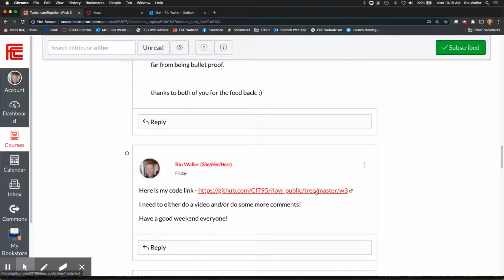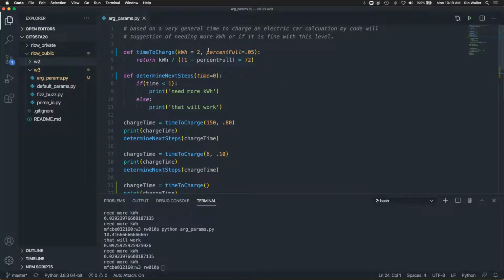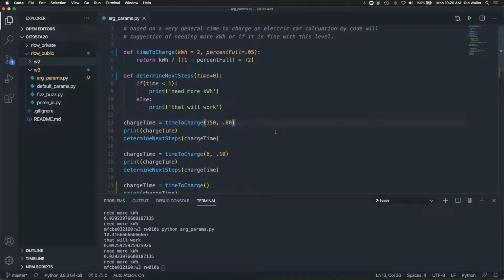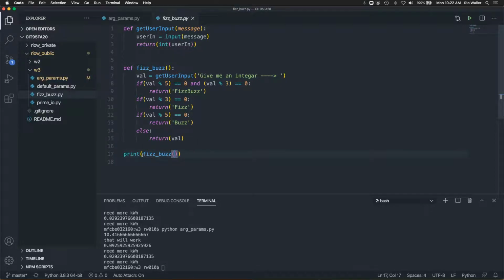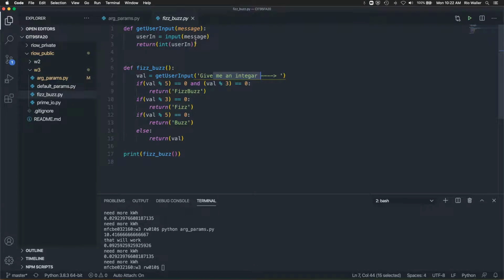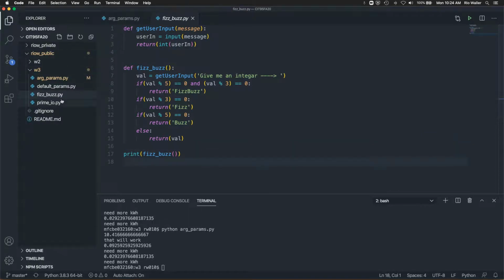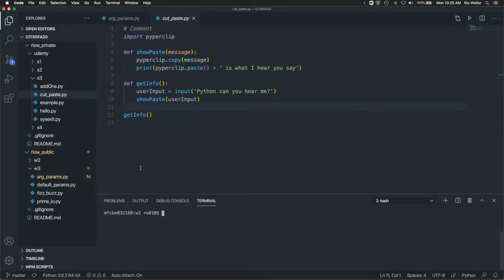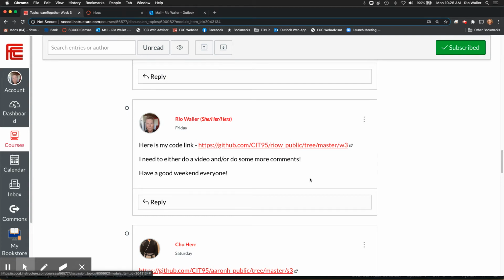CIT95FA20 - Week 3 Learn Together My Code